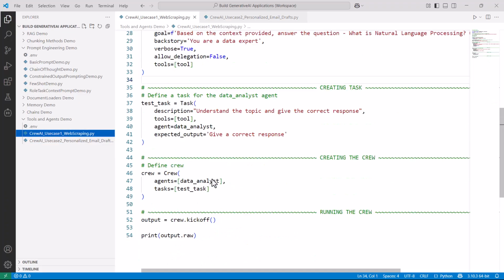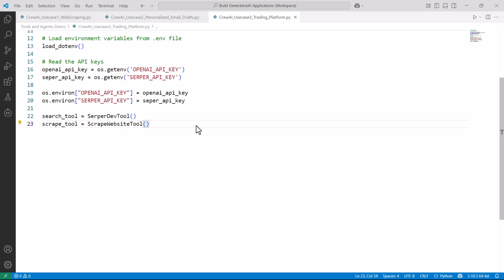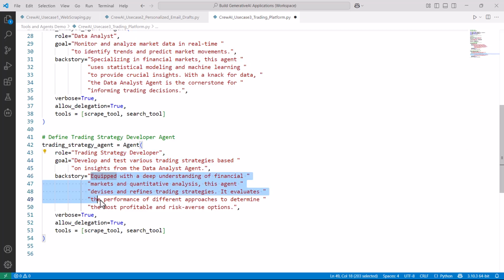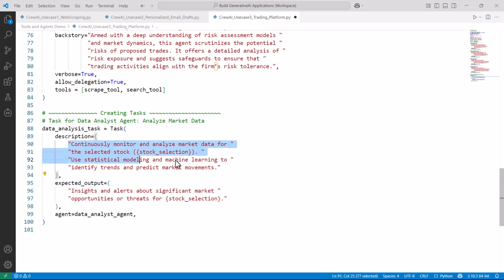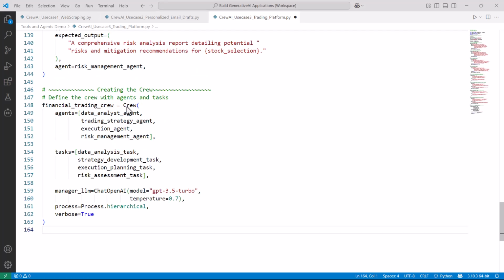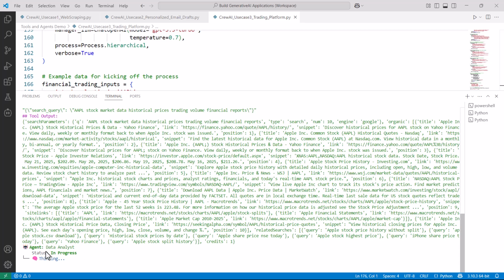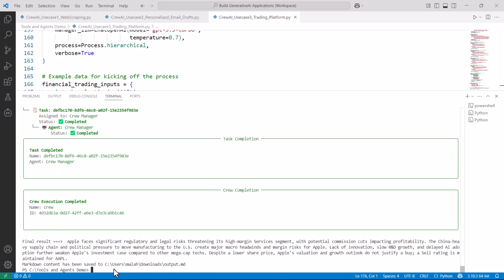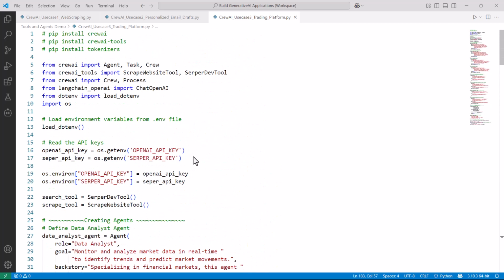#63 Build an Agentic Framework with CrewAI for Financial Trading 🚀 | Hands-On Project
In this hands-on tutorial, we build a real-world Agentic Framework using CrewAI for a Financial Trading Platform.

You’ll learn how to design autonomous AI agents that collaborate to analyze markets, manage risk, and generate trading insights using CrewAI’s multi-agent architecture.

🔥 What You’ll Learn:
What is an Agentic Framework and why it matters
How CrewAI enables multi-agent collaboration
Designing AI agents for financial trading use cases
Market analysis, strategy planning & execution with agents
End-to-end hands-on implementation
Best practices for scalable AI trading systems

🧠 Use Cases Covered:
Algorithmic trading
AI-powered financial analysis
Multi-agent decision systems
Autonomous trading workflows

🛠 Tech Stack:
CrewAI
Python
LLM-based Agents
Financial Trading Concepts

📌 This video is perfect for:
AI Engineers
Quant Developers
Data Scientists
FinTech Builders
Anyone exploring Agentic AI systems